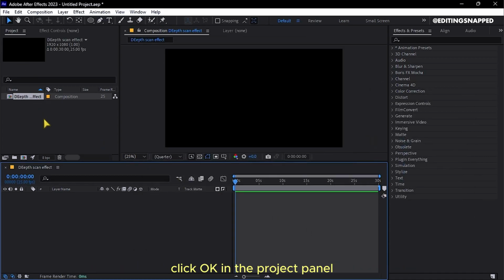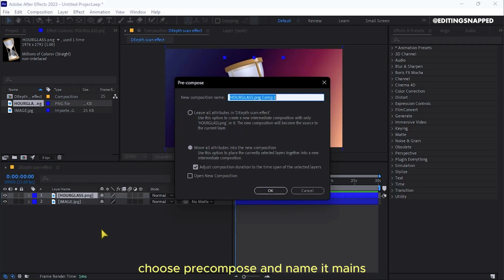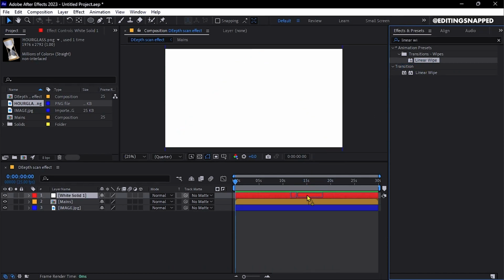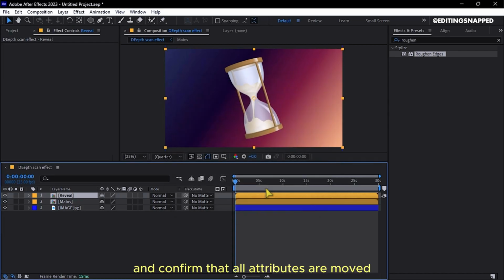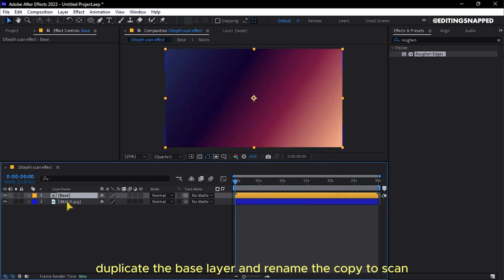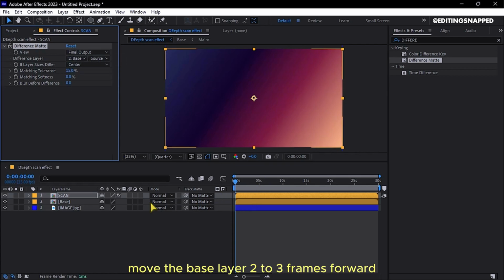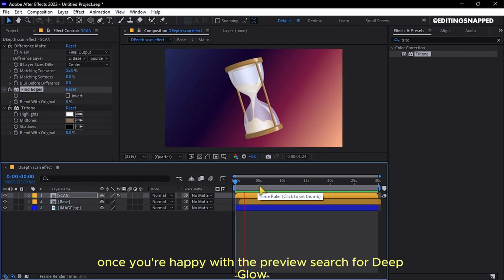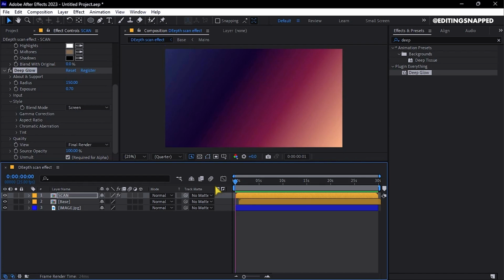After Effects Tutorial : Create the Viral Depth Scan Trend in After Effects (No Plugins!)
In this step-by-step After Effects tutorial, you'll discover how to design the trendy depth scan effect that’s going viral across music videos, reels, and short-form content. Perfect for motion graphics artists, video editors, and VFX beginners!